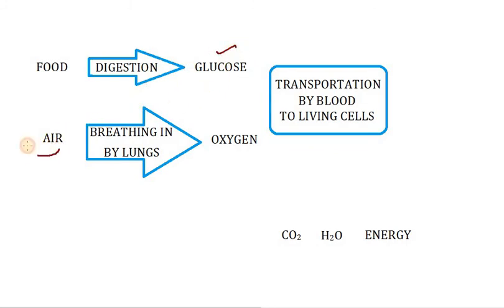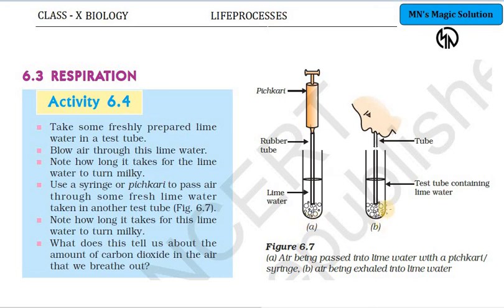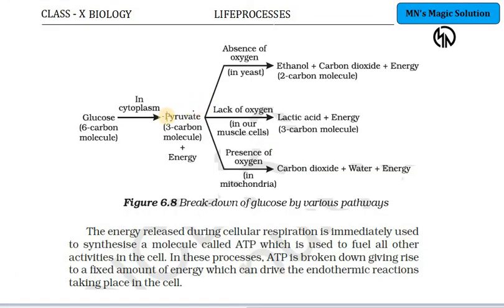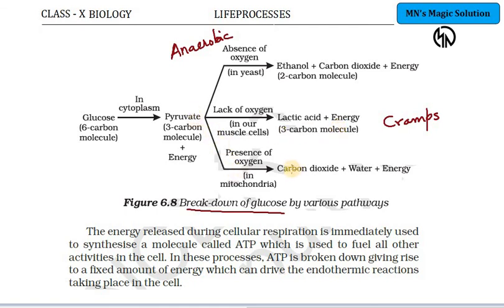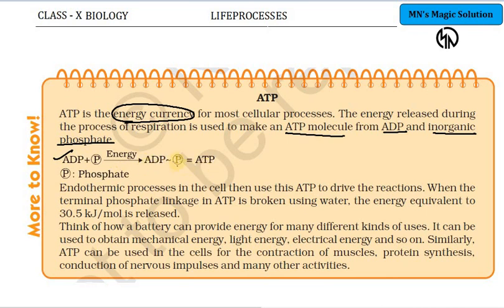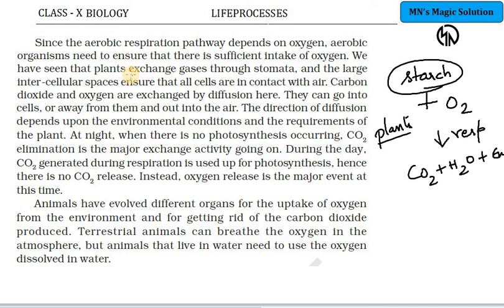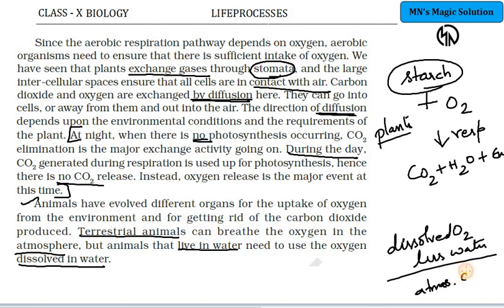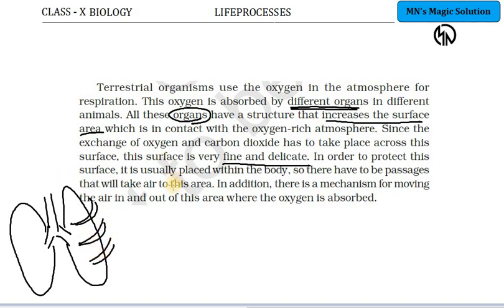CBSE X - Life Processes - Respiration concepts - By Nagalakshmi Magesh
CBSE X -
Life Processes - Respiration concepts